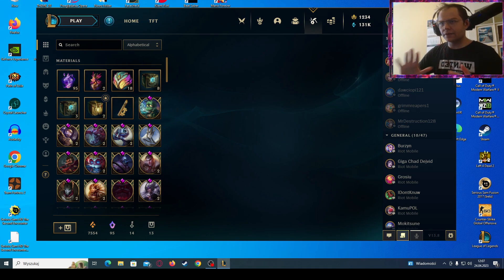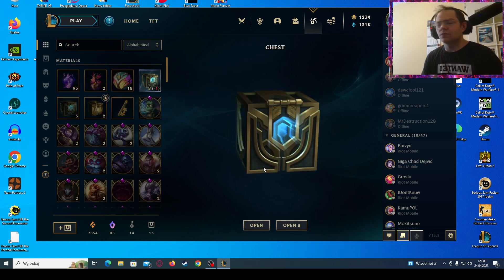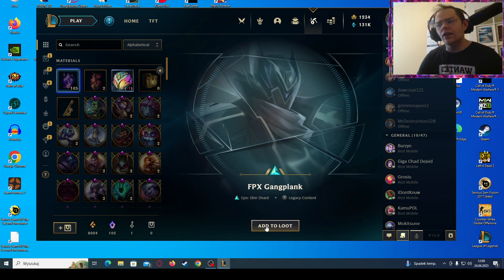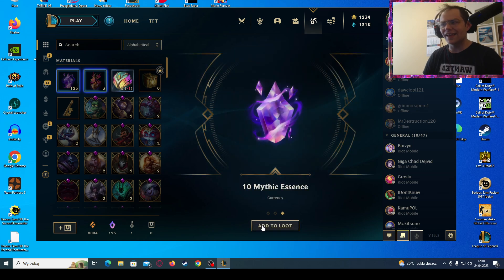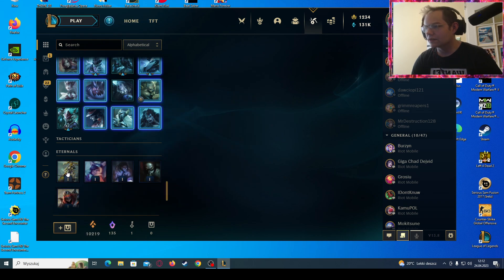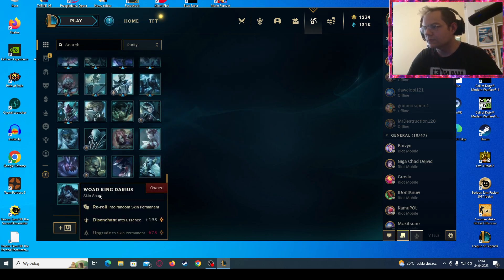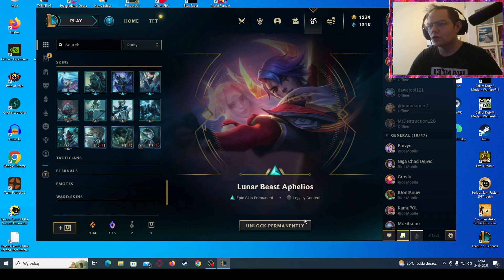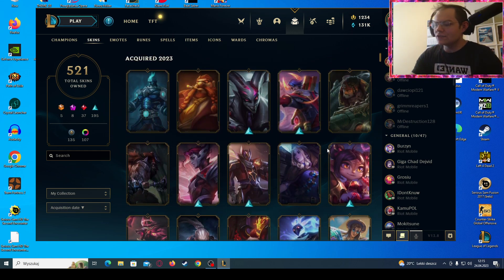Faerie Court 2023 Orb Opening! - League of Legends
So another pass is coming to an end, so now it is time to make an opening video! I managed to get over 2400 tokens from this pass by playing casually with friends, so in total i have 18 orbs. And i think this opening compared to last one, is much better.